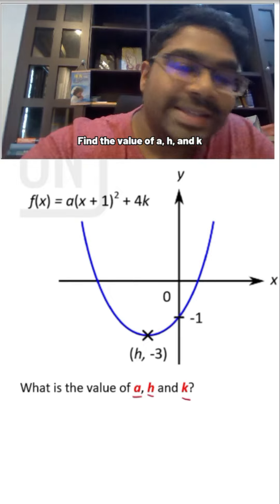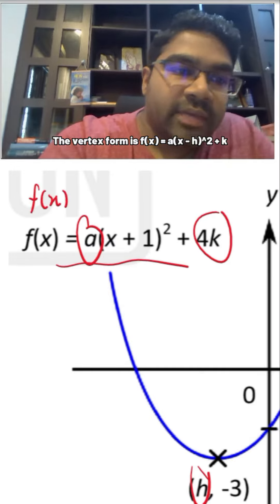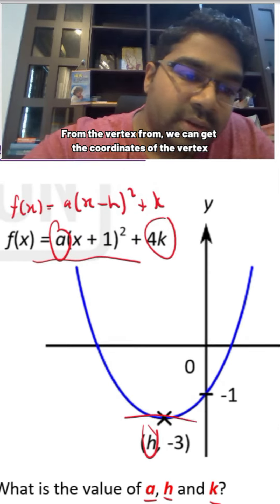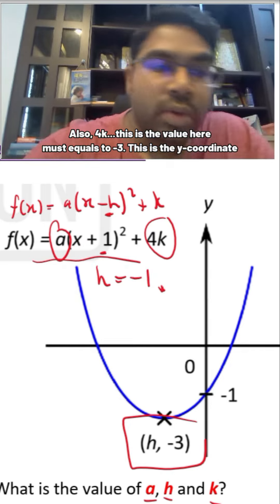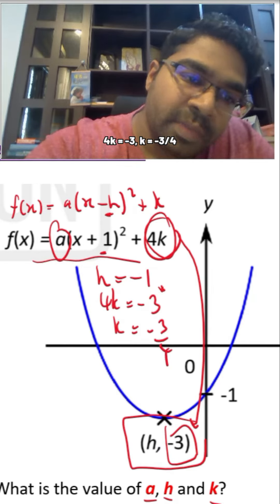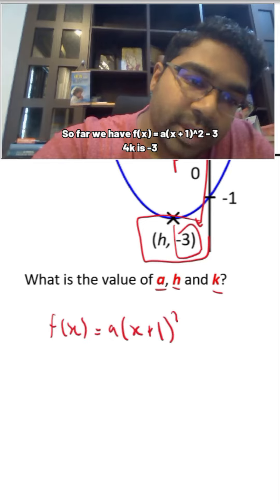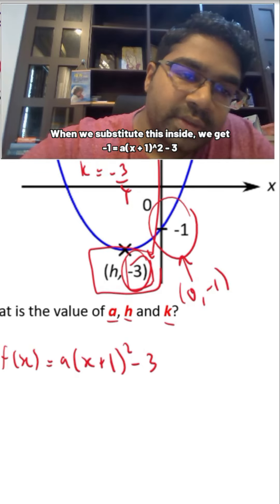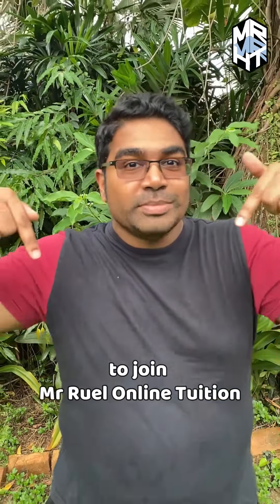Add Maths F4 C2 - Vertex Form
For more details on classes and fees, visit mrrueltuition.com.